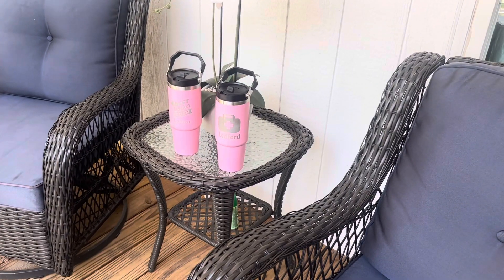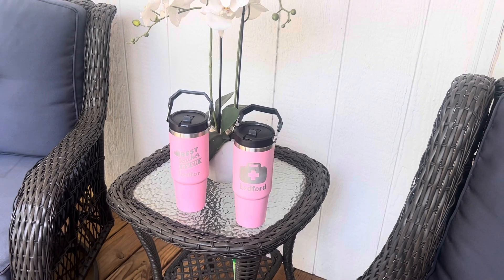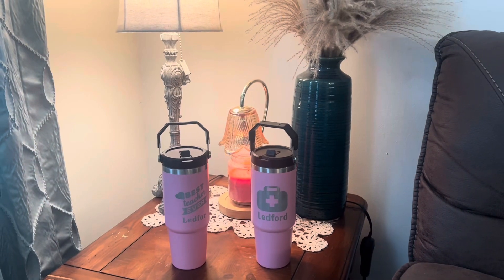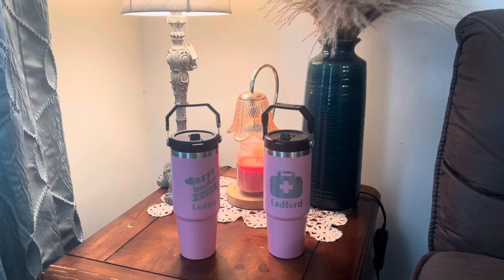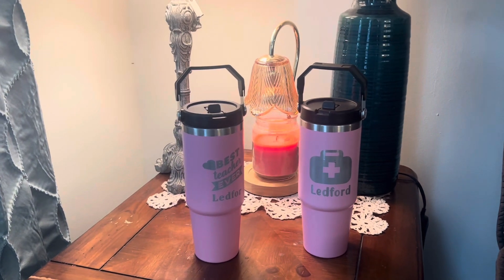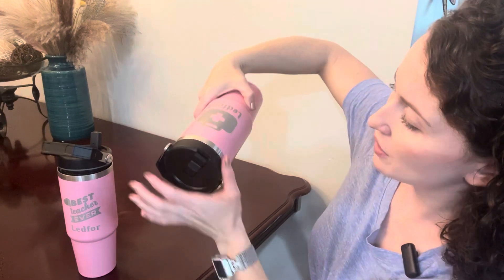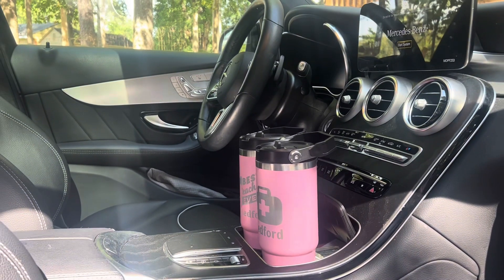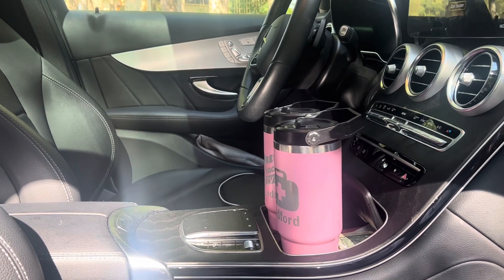Personalized stainless steel tumblers